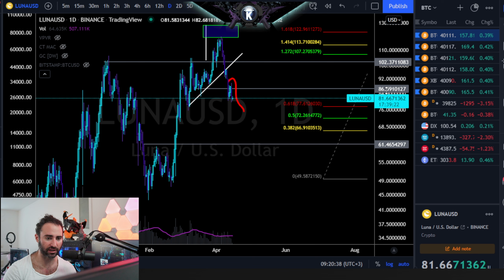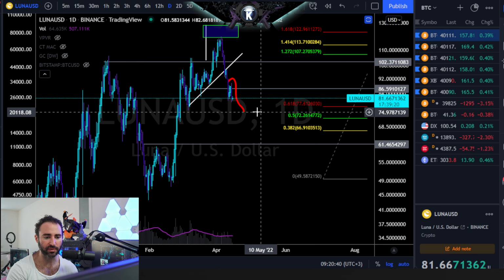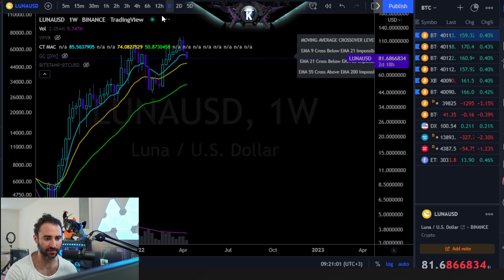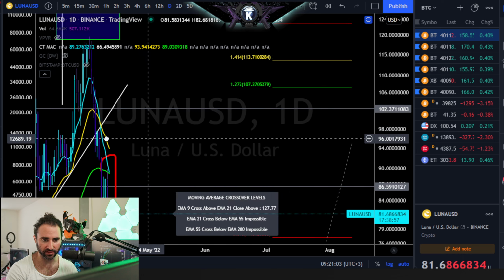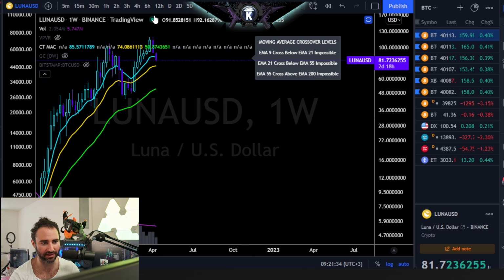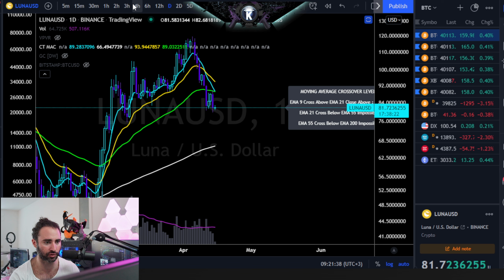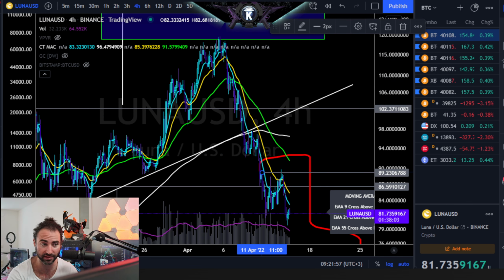Terra Luna (LUNA) Corrective Price Targets & What To Expect In April